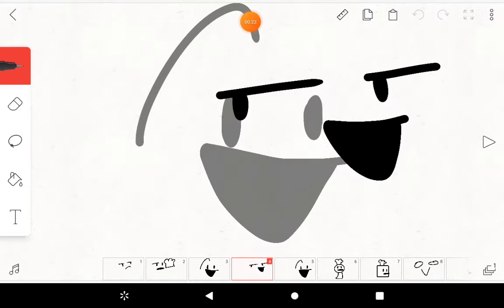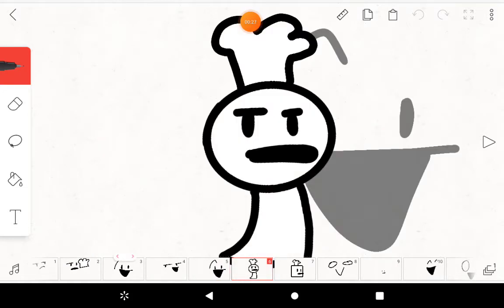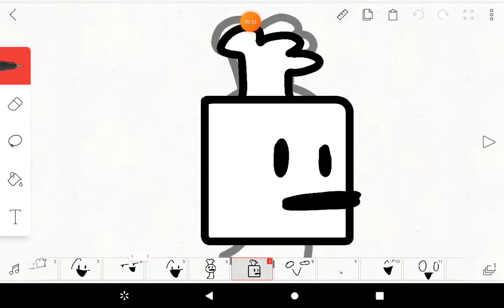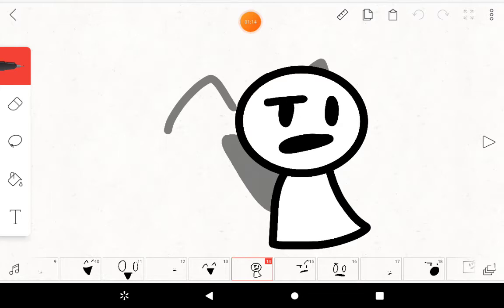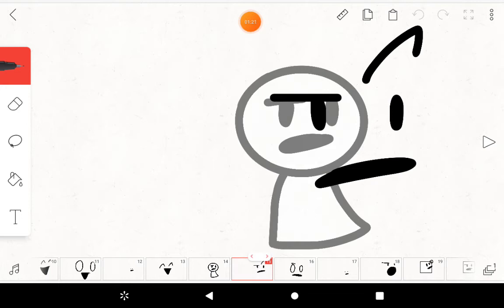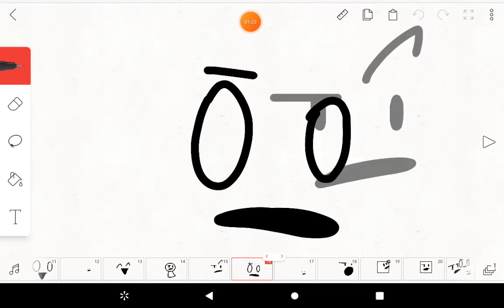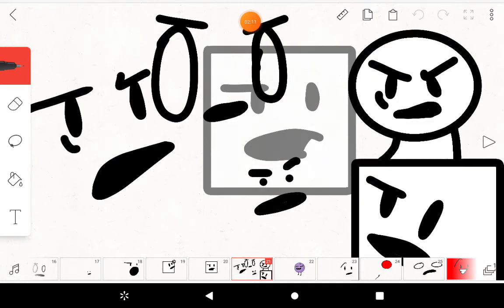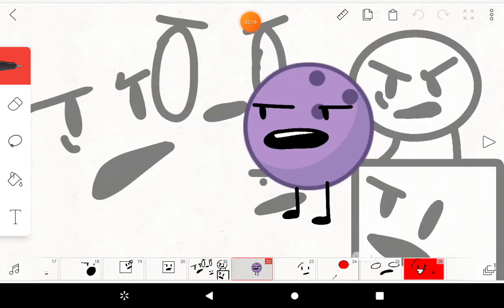coming soon cooking with face